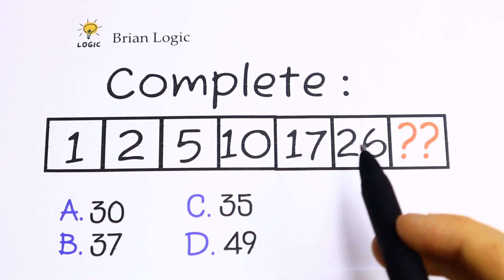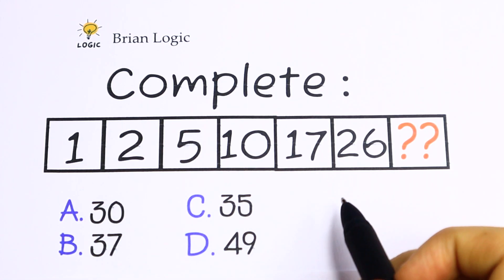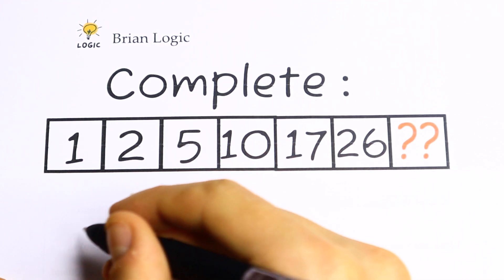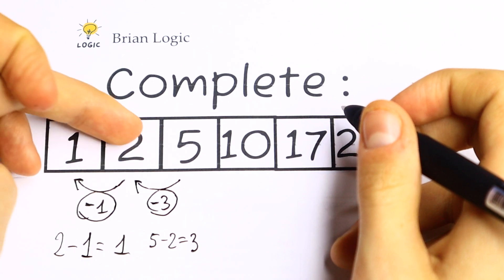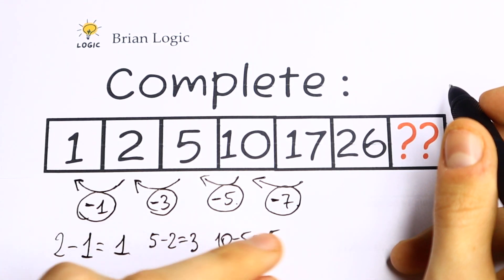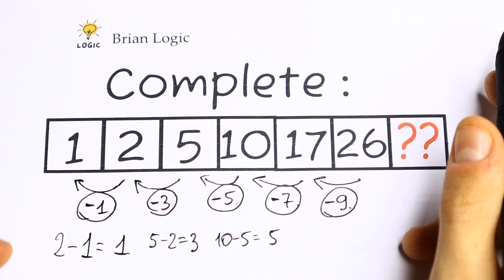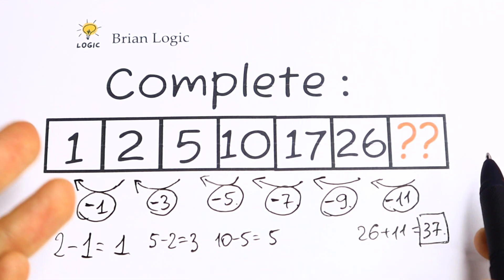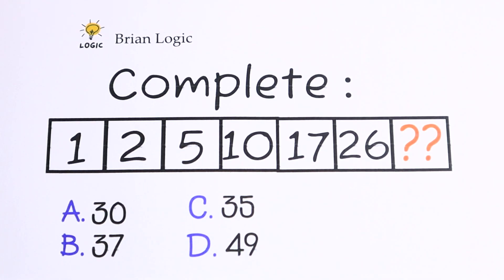Only A True Genius Can Solve This Math Problem | IQ 120 Problem Explanation